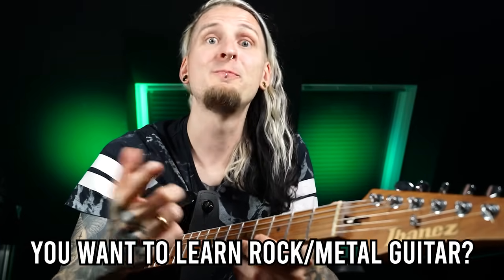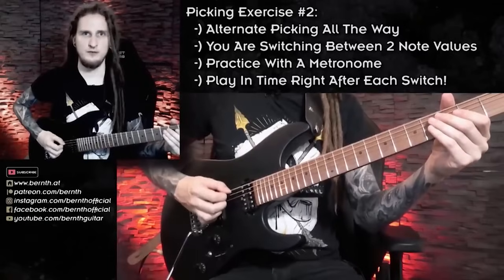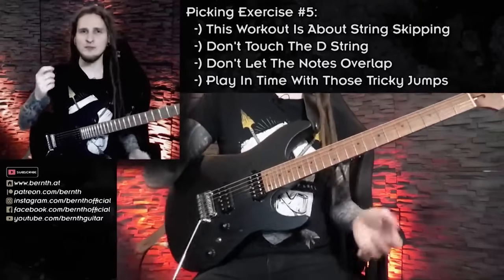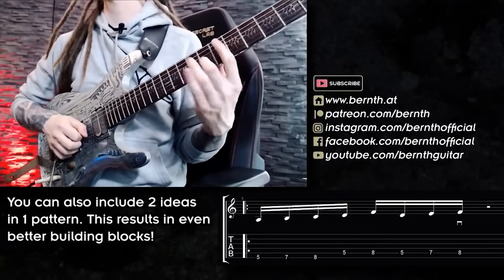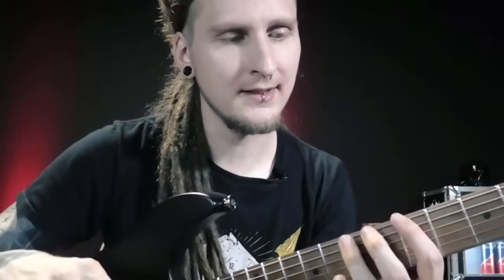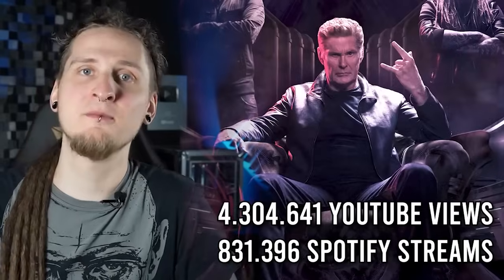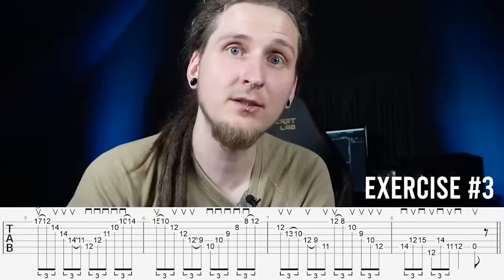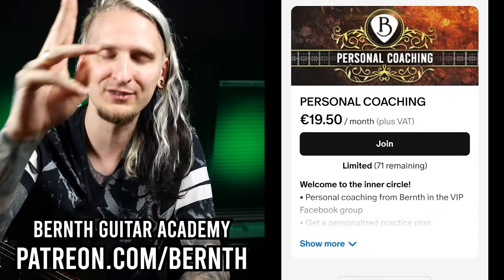Metal Guitar 101 – Full Course For Beginners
Become my guitar student and get access to over 20 full online courses